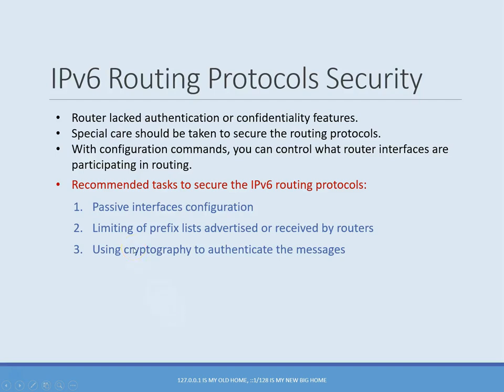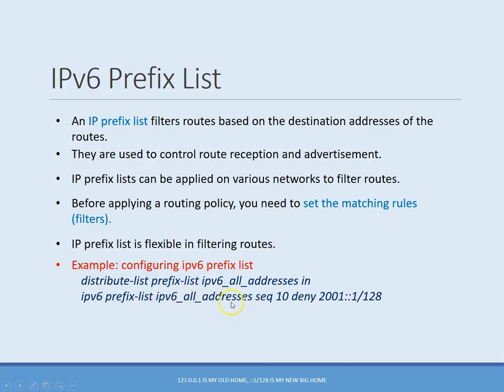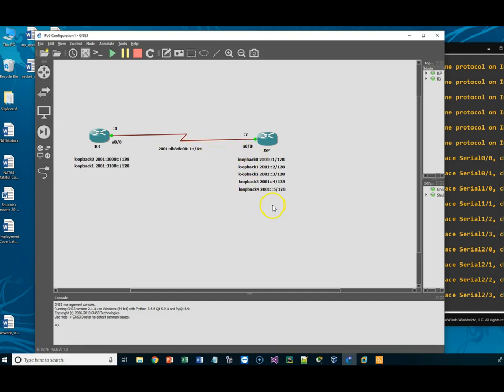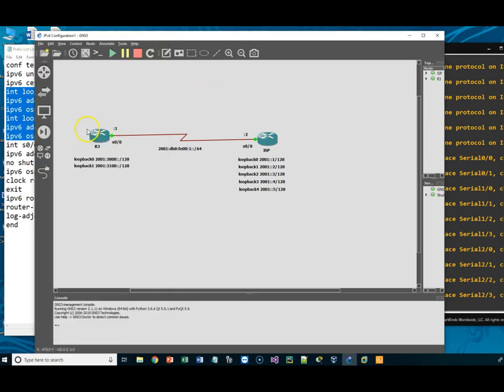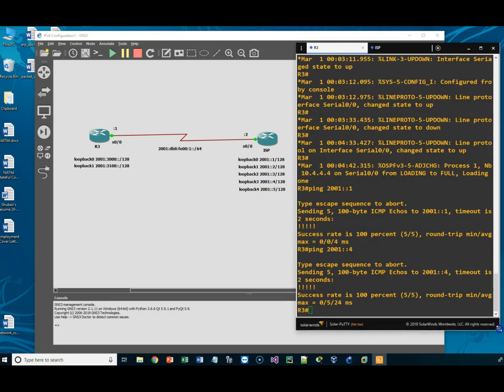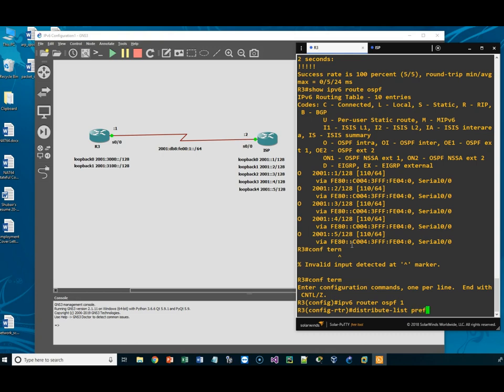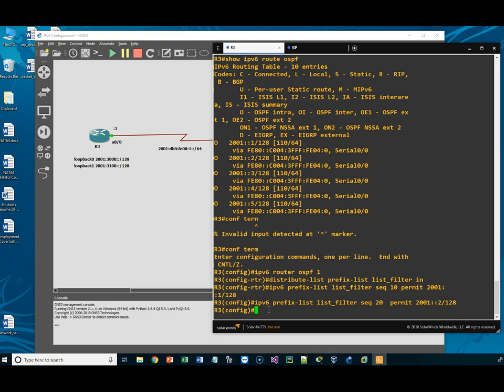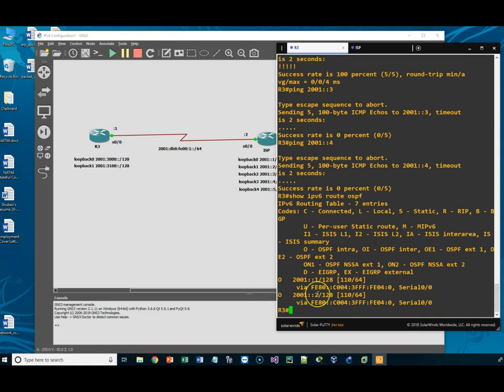02 - IPv6 Routing Protocol Security - Filtering Prefix List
In this lesson, you will learn about IPv6 routing protocol security:

Threats Against Interior Routing Protocol
IPv6 Routing Protocols Security
Passive interfaces configuration
Limiting of prefix lists advertised or received by routers
Using cryptography to authenticate the messages